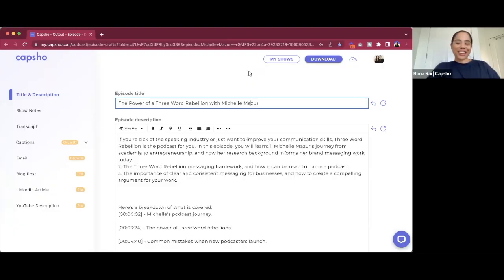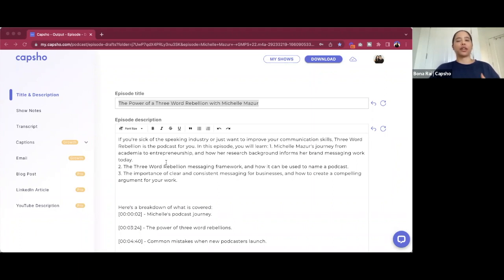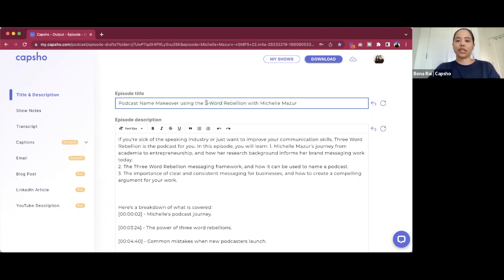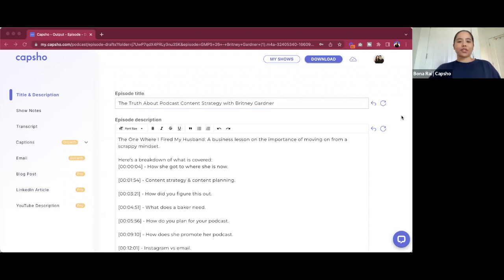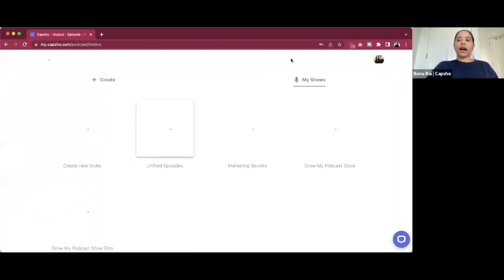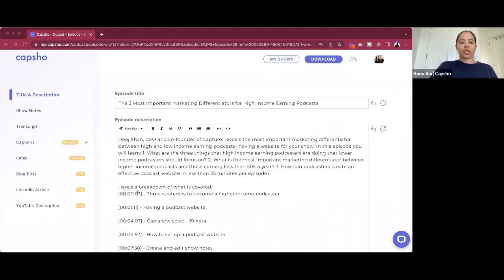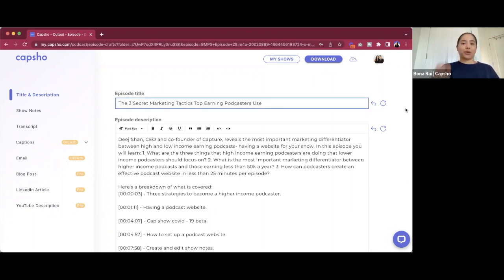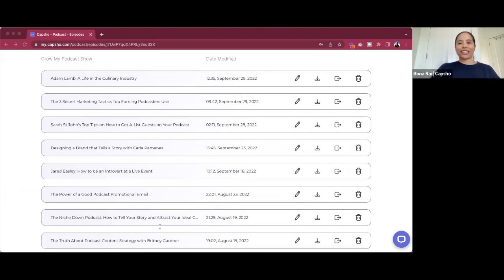How to optimize your Podcast Episode Titles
This video will show you exactly how to optimize your podcast episode titles created for you by Capsho so that you can get more listens and downloads.